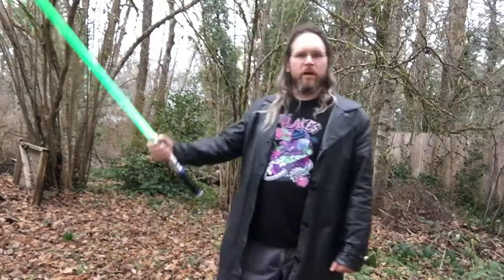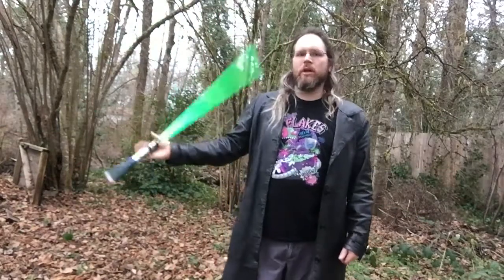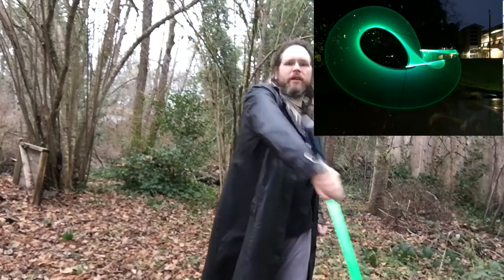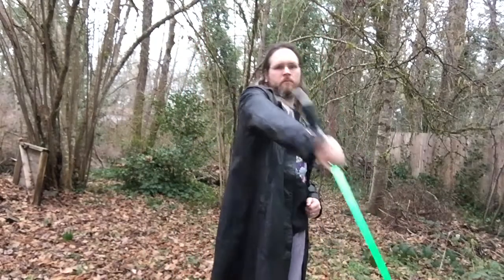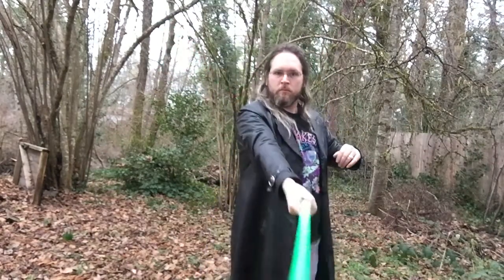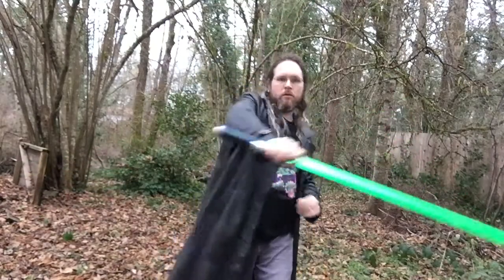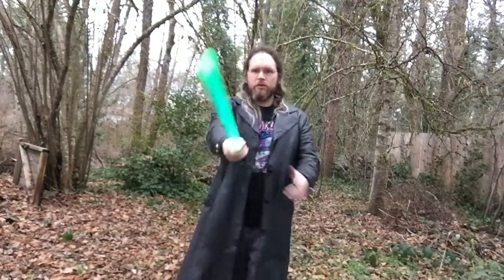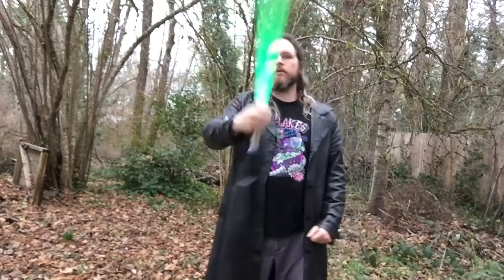Lightsaber Use: Set1, Part2- Striking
This video deals with basic strikes. This will be elaborated on later.